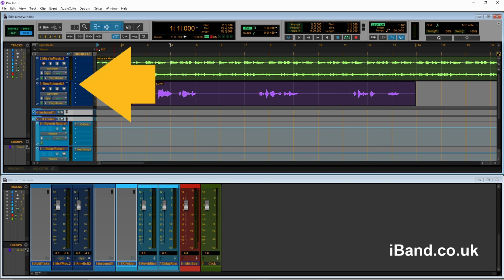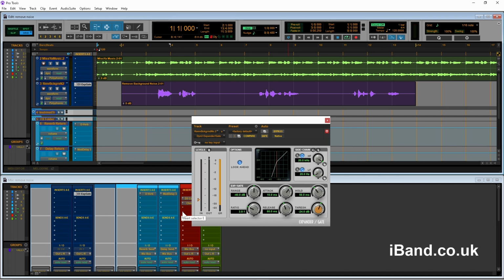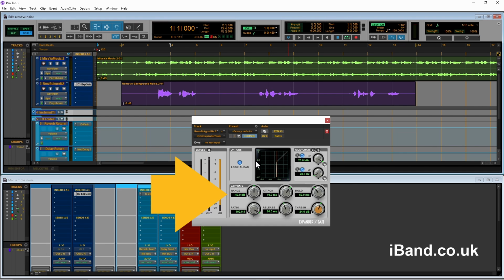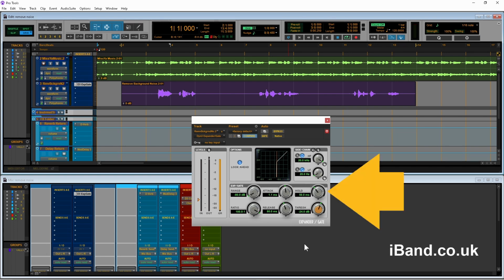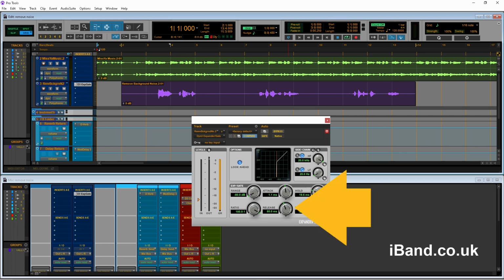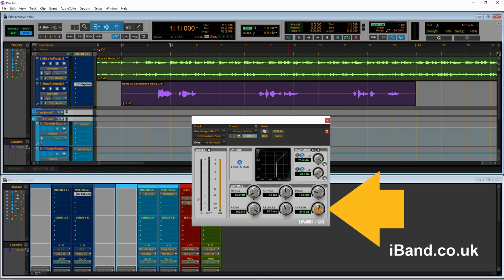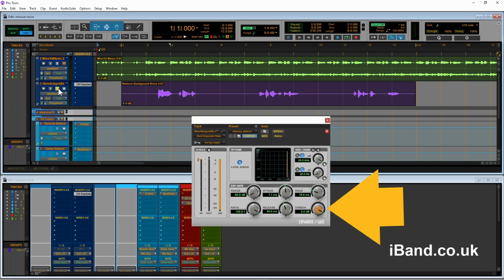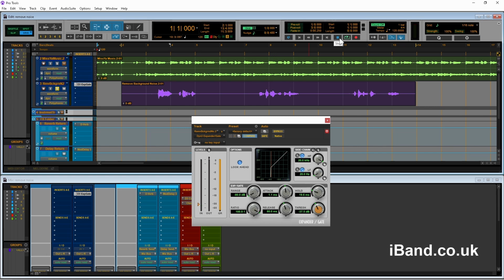How to remove background noise in Pro Tools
A quick and easy step by step guide on how to remove background noise from audio and vocal recordings, in Pro Tools.
How to use the DYN3 expander/gate as a noise gate.